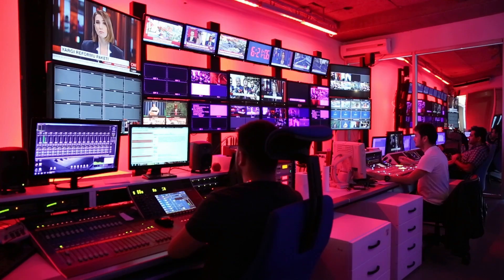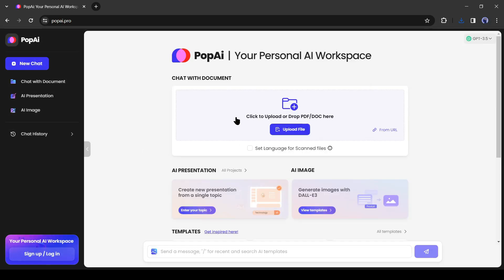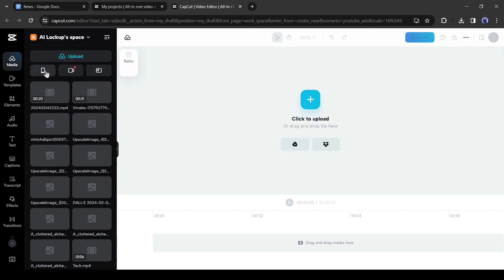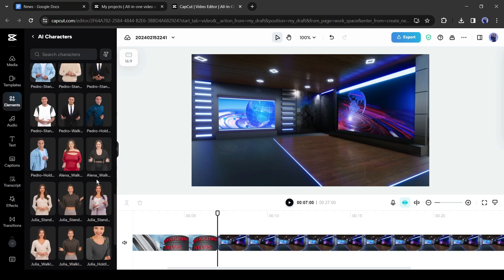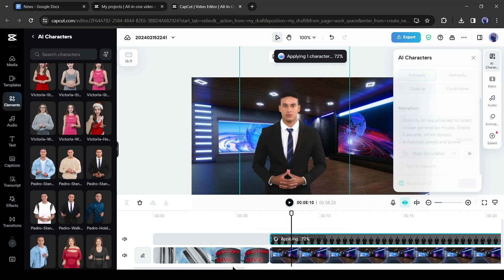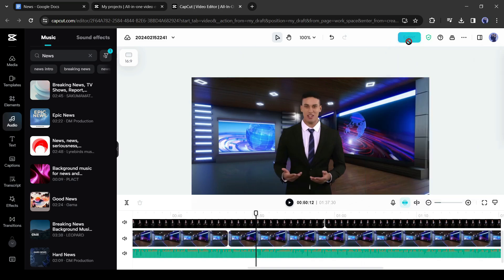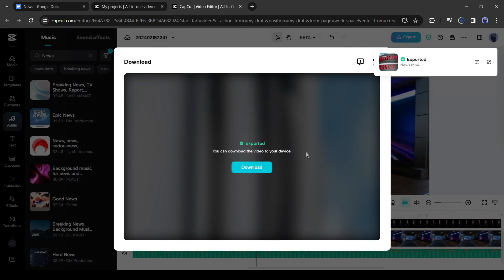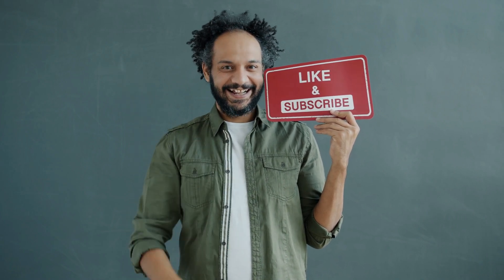Create An AI News Presenter in Just 5 Minutes With CapCut || Free AI News Video Generator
Create An AI News Presenter in Just 5 Minutes With CapCut, Free AI News Video Generator. Many want's to know, how to create A news channel with AI? AI generated news anchor is now tending all over the world. Now with the help of AI, you can start your own news channel.  In this video we have disclosed, How To Create A News Channel With AI with using AI lip sync technology. So, Let's have a look on- how to create A news channel with AI?  AI News Video Generator and Create An AI News Presenter in Just 5 Minutes With CapCut || Free AI News Video Generator.

🔗 Tools used in this AI News Video Generator Tutorial Video:
Pop AI
CapCut

AI news presenter is now trending all over the world. Many renowned News channels already introduced their AI-generated news presenter. You can also create this kind of news presenter and start your own news channel. And the most fun fact is, now you can do it without spending a single Buck. In this video, I am gonna share the step-by-step method of creating a virtual new presenter with the help of AI.

First of all, we need a news article to create any news video, You will find trending news articles on Google News. After collecting a news article from Google news rewrite the article with Pop AI.

Alright, our news is ready. Now let’s create the actual news video. To create a news video I will use a free AI-powered video editor CapCut online version. After coming To the CapCut home page, click on the Create New button from here. Now select your desired aspect ratio as per your platform. I will go with 16 9 as I am making a video for YouTube.

And here we are. This is the video creator or editor page of CapCut. First, we need a News intro. Don’t worry, you don’t need to go anywhere to collect the intro. Simply come to the Element tab, and after that, click on Stock Videos from here.  Now come to the search bar and then search for News intro. After getting the search result, select your preferred news intro video and insert it into the timeline. Now we need a newsroom background. To find a newsroom background, search for it on the search bar. After that, preview some of them and then select the best one for your news video. Alright, our environment is ready, now we need a News Presenter. Click on the back button from here and come back to the element tab. Now scroll down and find the AI character option. Click on view all from here to find all the AI characters by CapCut. Now you have to find the best fit for your video. After inserting the AI character into the timeline, set it into layer 2 and just after the intro scene.

Alright, our news environment and presenter are ready. Now we have to enter the news script, To do this, click on the “AI characters” button from the right side. Here you can adjust the character's appearance and frame. After that, the narration, Here we have to enter our news script. There is an important point, You can generate only 1000 characters at one time. So, copy less than 1000 characters from your script and then paste it into the CapCut narration box. After entering the script, you have to select a voice actor from here. After all is set, hit the Apply button. Now CapCut will take some time to generate the audio and lip-sync. And here it is. You can see that it generates avatar videos from our script. Now we have to extend the background footage.  Just copy the background and then paste it again and again until it covers the full length. After completing the first one, copy the avatar video and paste it after the first one. In this way, generate videos with all parts of your script. After generating the videos, we have to insert the music.

Alright, our news video is ready, Now click on the export button to download the video. In this way you can create An AI News Presenter in Just 5 Minutes With CapCut